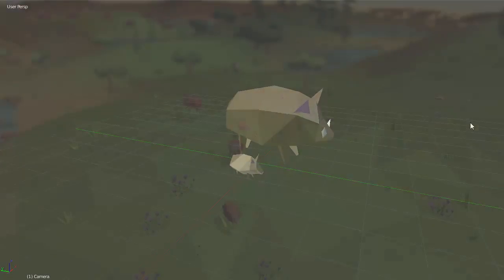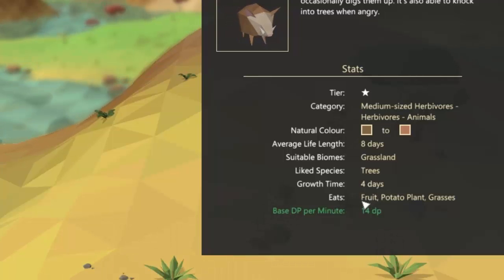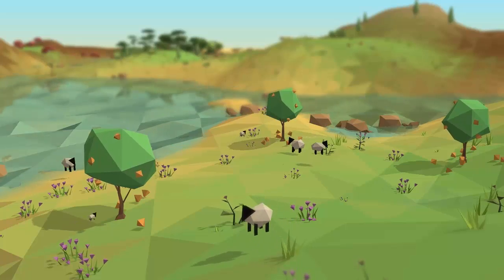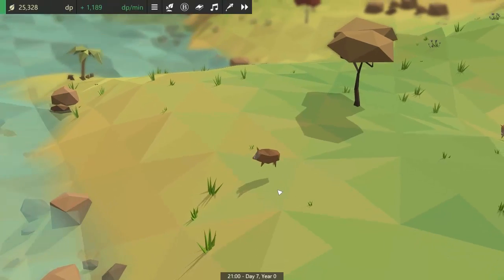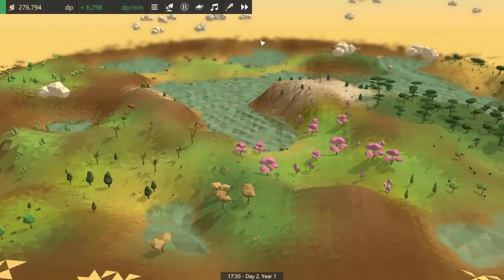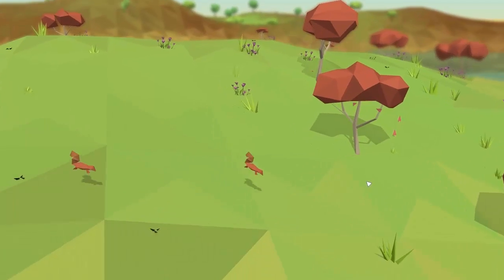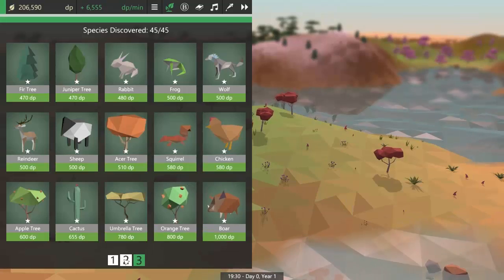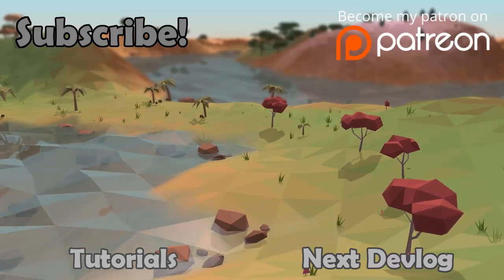Equilinox - Java Game Devlog 22: Wild Boar!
Devlog log videos about my indie sandbox game, written in Java and using OpenGL/LWJGL.

This week I added the wild boar into Equilinox and made some improvements to the entity eating functionality.